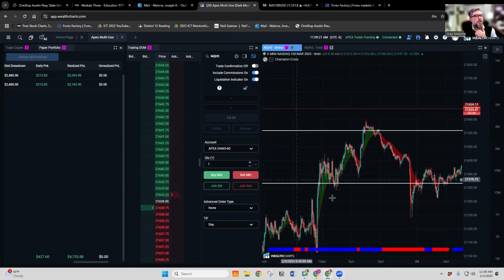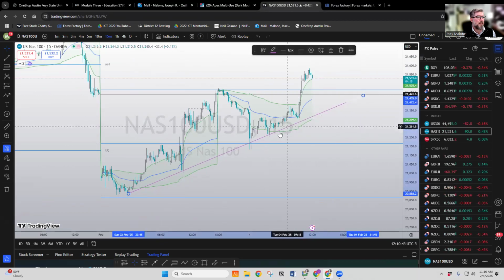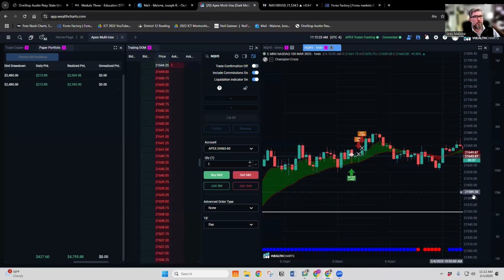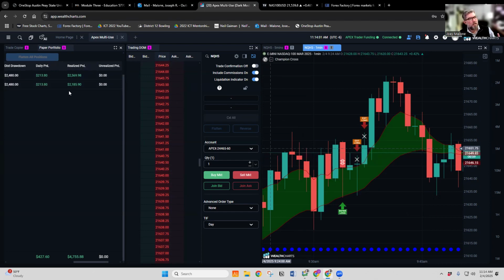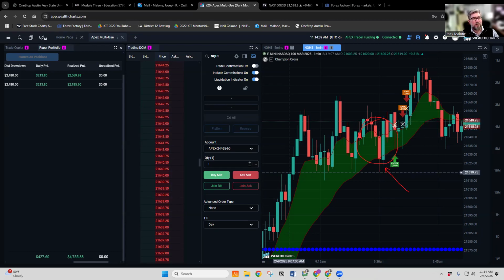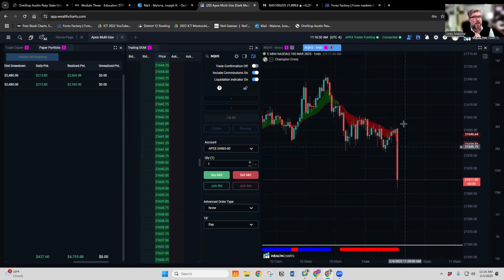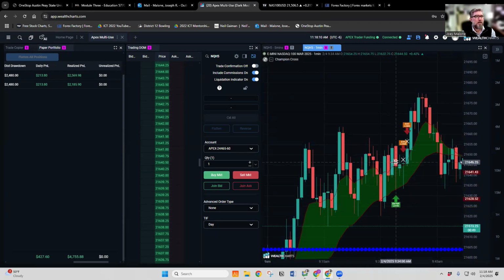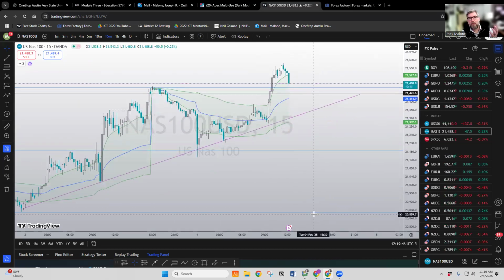WealthCharts and APEX. $200+ in 5 minutes on 1 trade!!!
Scalp Trading with APEX Trader Funding (evaluation phase) using their new partnered platform WealthCharts!
1 trade, 5 minutes, scalping 200+ Dollars!
I took this one trade, but accidentally overleveraged (for me). This trade went with what I had planned for, but I did hold through some drawdown.

You Me & Trading